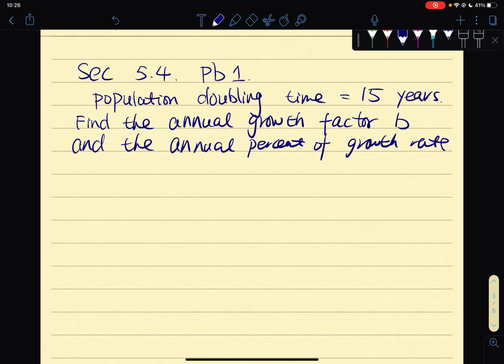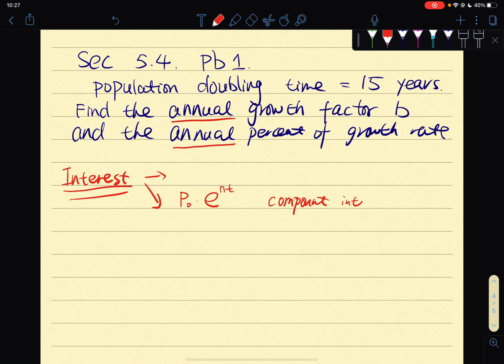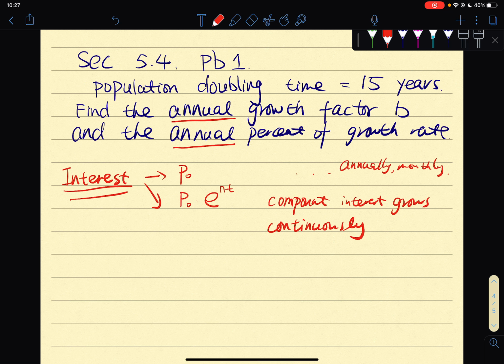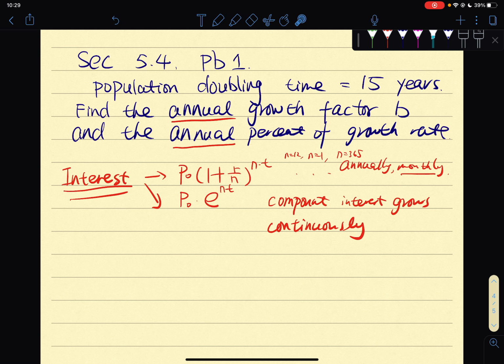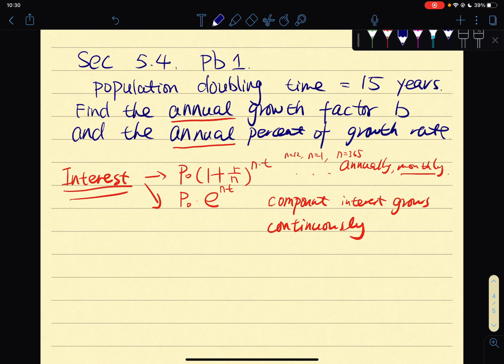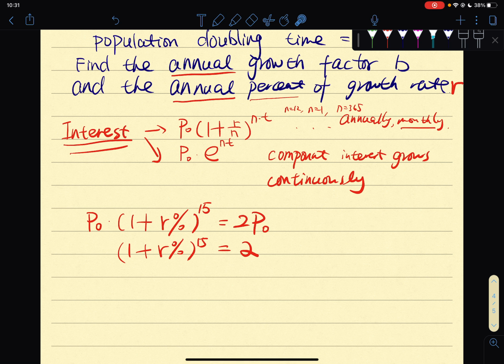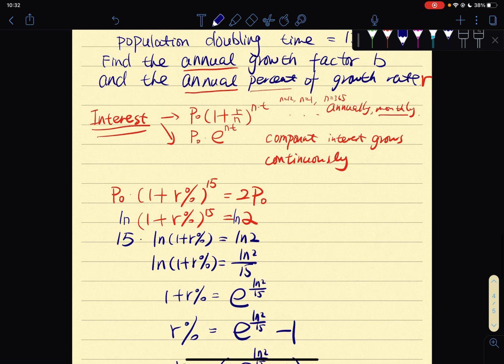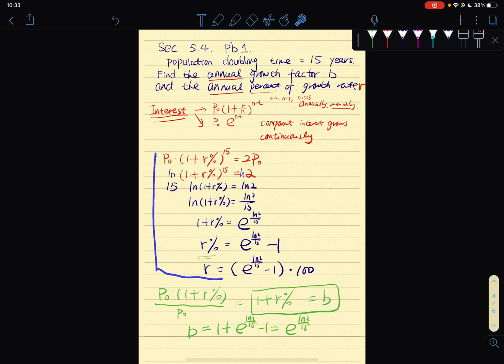Section 5.4, problem 1